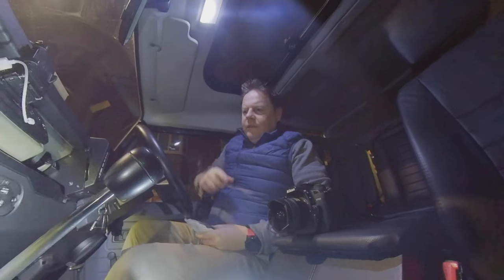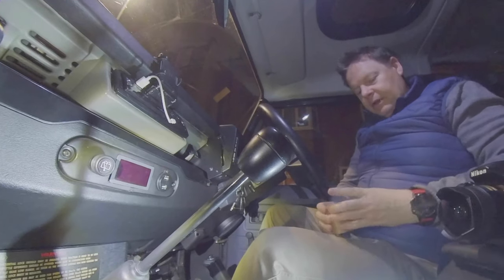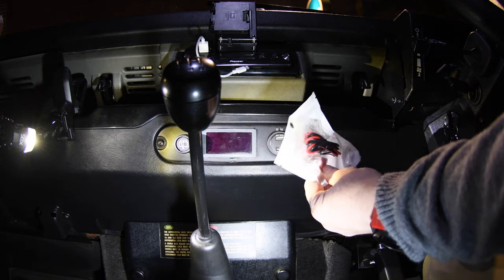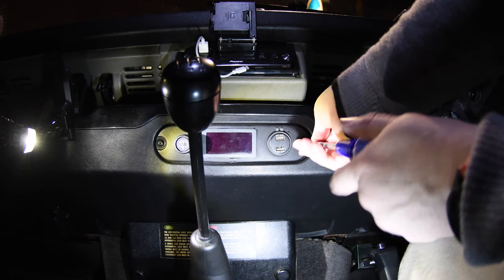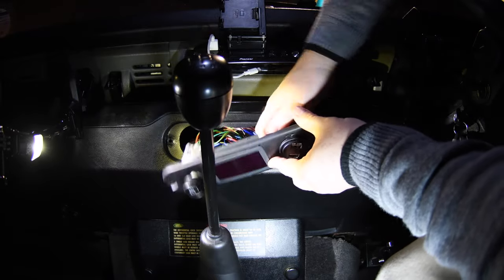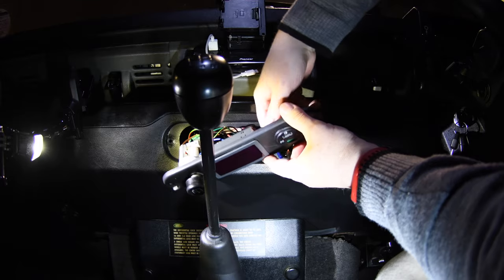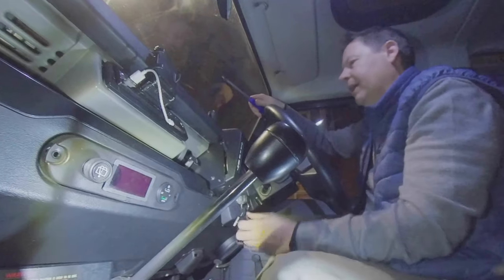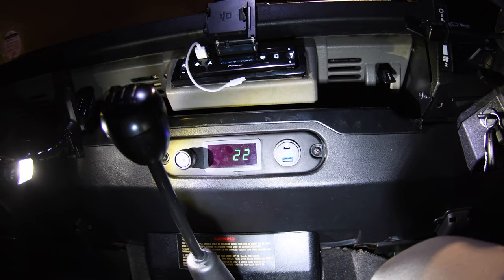Land Rover Defender 300tdi cigarette lighter port wiring USB-C PD and USB charger with volt gauge 4K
So my Cigarette lighter socket fell apart on my land rover and the replacements were all old and horrible, so needed a replacement. At first I could only get two USB 2.1 App sockets and a volt meter, which has been useful to a certain point.

Now I have seen finally they have the USB-C PD versions so I can charge my laptop and Goal Zero 100AC Sherpa battery as well as fast charge my phone, etc. Still keep the volt meter. All good.

These are the devices

USB-C 18W PD

All my videos are shot at 4K or higher at 24fps or more on one / all of the following:

-Nikon D7500 with 10.5mm f2.8 , 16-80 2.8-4 or 40mm f2.8 macro
-GoPro hero 4 Black (old but still has best mic)
-Insta360 One X
-DJI Mavic Air

and these accessories:

Ravpower twin Nikon DSLR Battery for longer record times
Cheap LED video light (makes huge difference, when I remember to use it!)
Adjustable grip anything tripod / gopro mount
bar / stem tripod / gopro mount
USB 3.0 / USB-C external SSD to live edit / store / hot back-up from (amazing)
Sandisk 128gb SD card x about 10 of in various pro, extreme and turbo varieties

Music

Let it happen - South London HiFi

Wardrobe:

Defender Simple Collection, as found at end of bed, over chair or with as little effort as possible :)

Crew:

Gaffer: me
Staffer: me
Slapper: me
Chief Grip: me
Tea Boy: me
Cameo: me